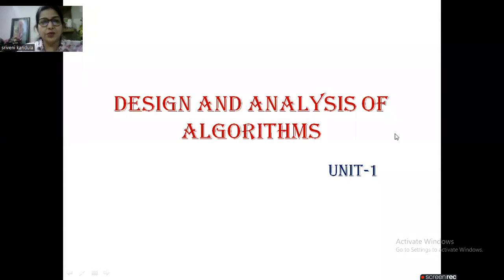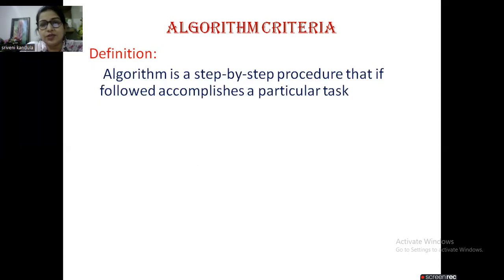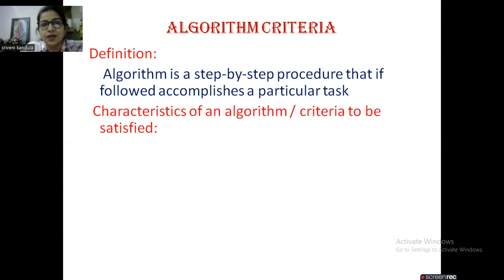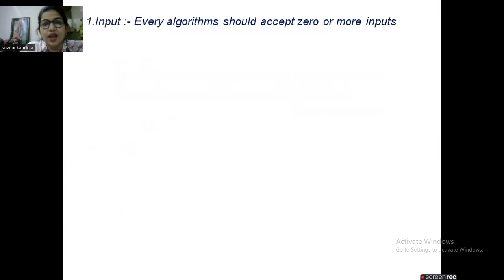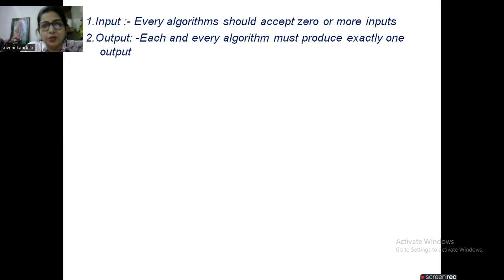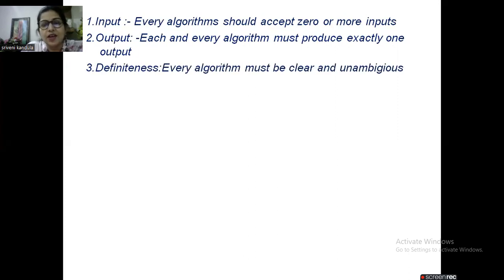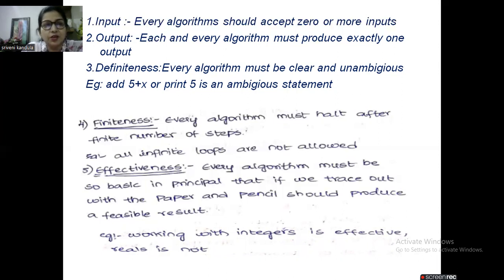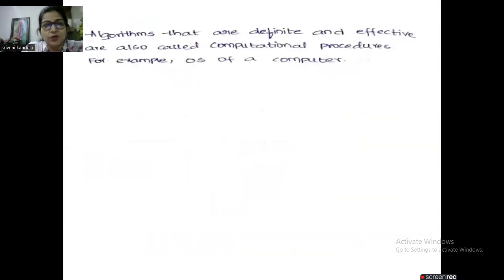1.Criteria of an Algorithm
Characteristics of an algorithm/Criteria to be satisfied by an algorithm/Computational Procedures